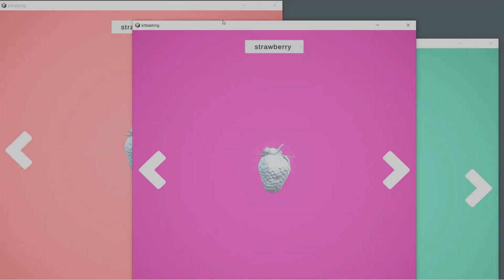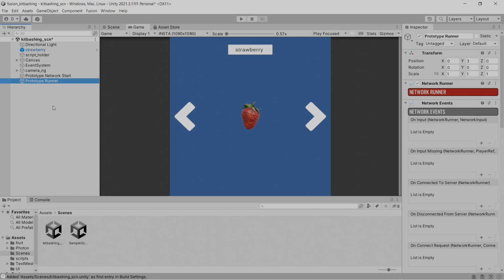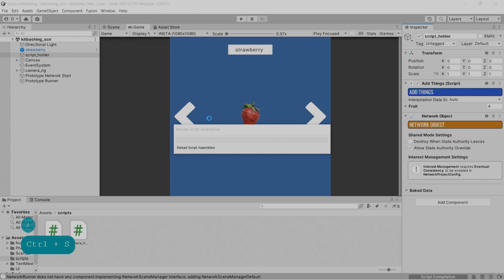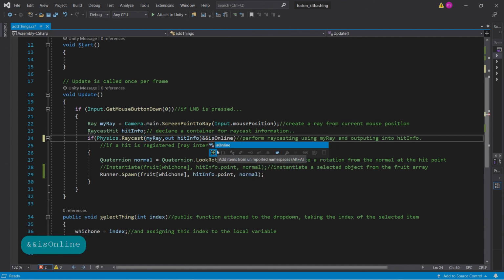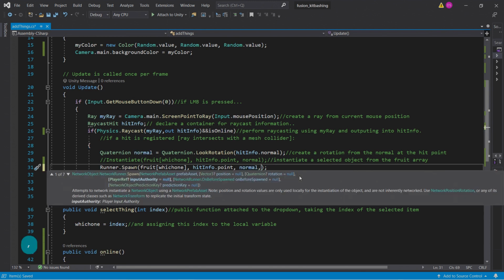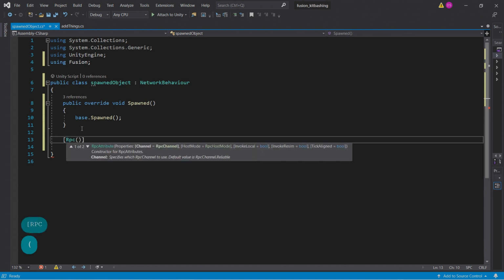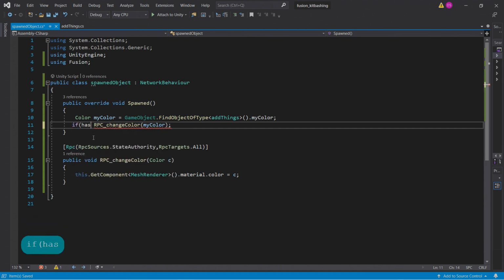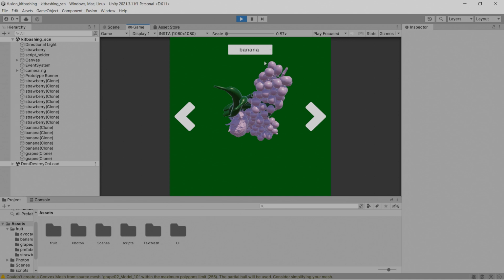UNITY 3D FOR ARTISTS: 08 PHOTON FUSION [ multiplayer, very basic! ]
PART 08 of the tutorial series introducing Unity3d as a general purpose artistic medium.

0:00 intro
1:23 importing assets and photon setup
3:13 add networking to the scene
5:08 instantiate / spawn
9:48 network check
10:18 using callbacks
13:18 player color to object color
15:59 what is state authority
17:45 onSpawned function
18:27 Remote Procedure Calls
23:47 cosmetics